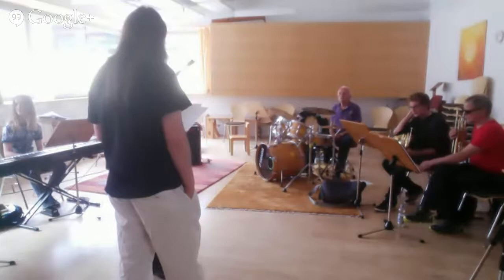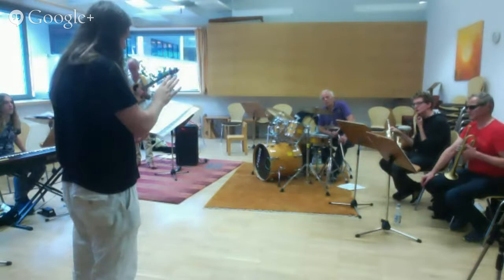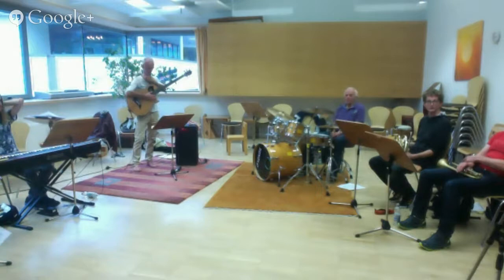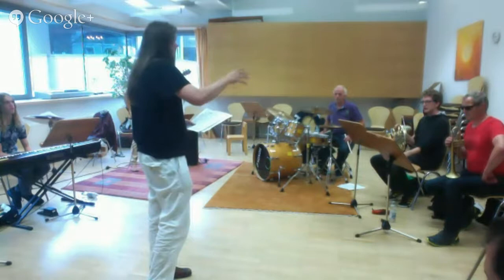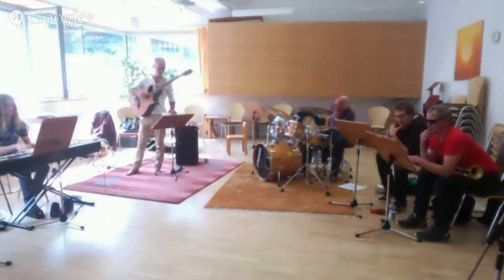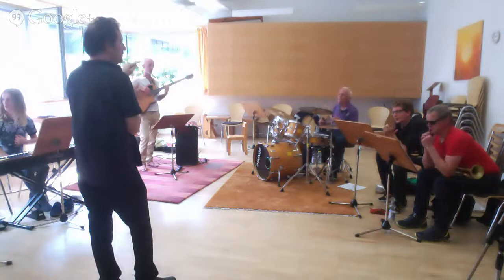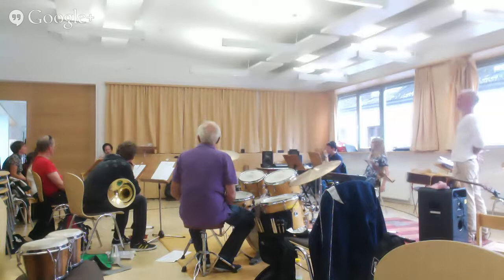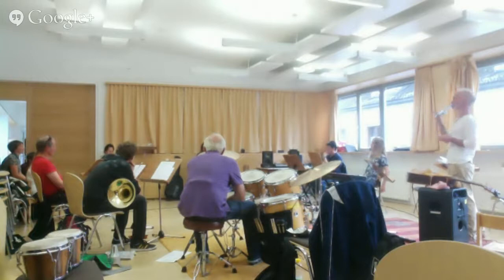JAZZ&MORE W. MICHAEL WOLFF AND FRANZ HACKL